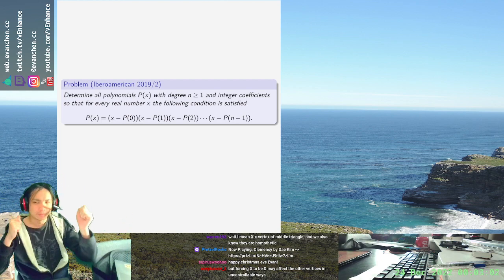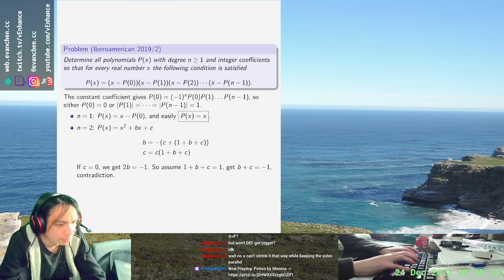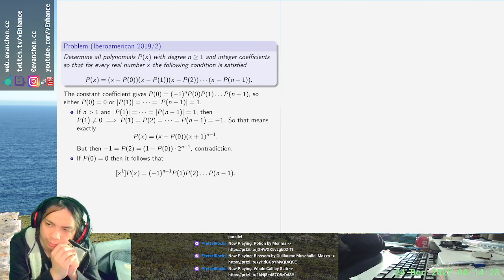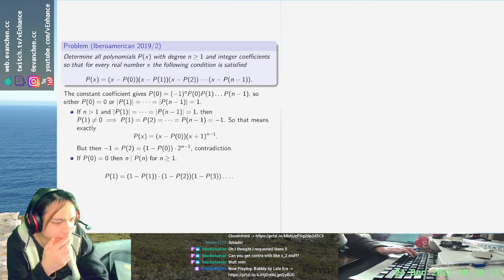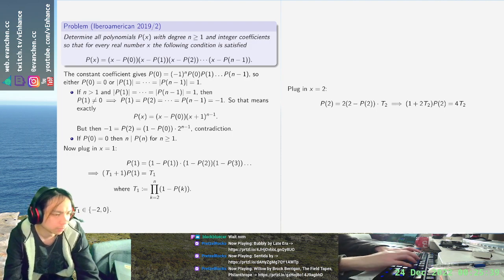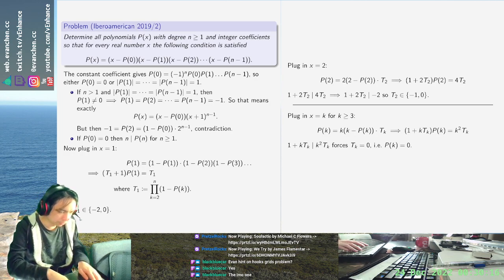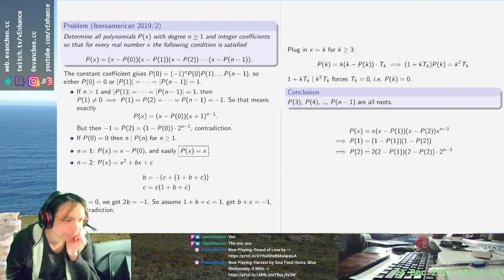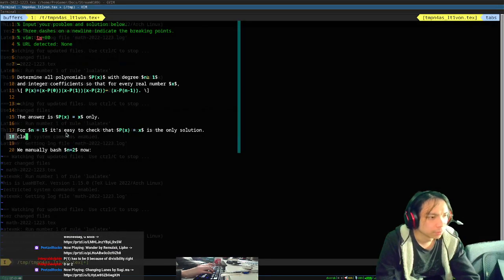Ibero 2019/2: P(P(x)) = 0?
Turns out P(x) = 0 a lot, too.